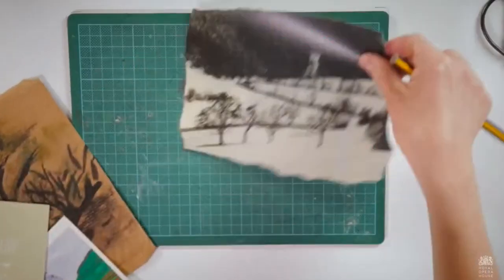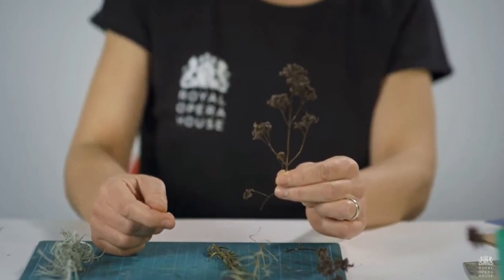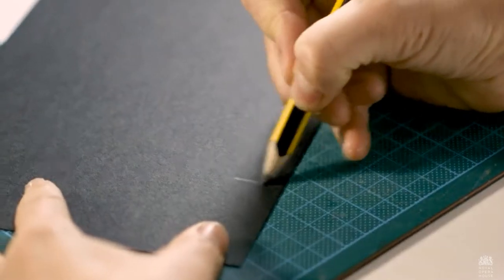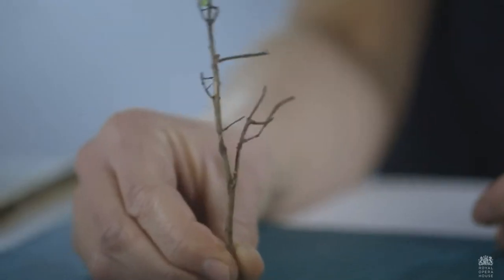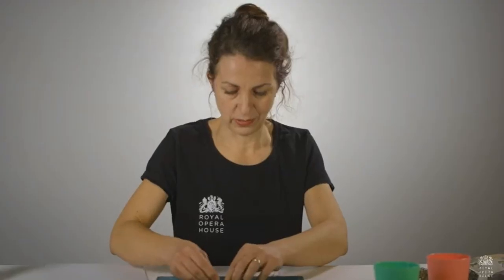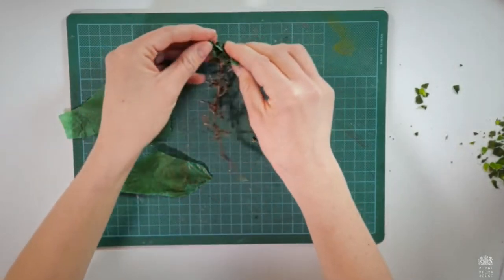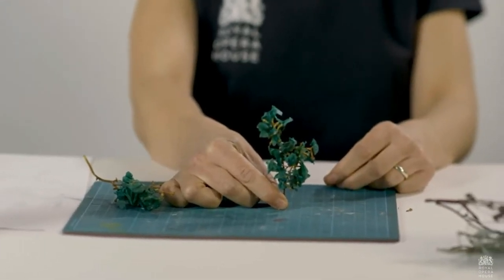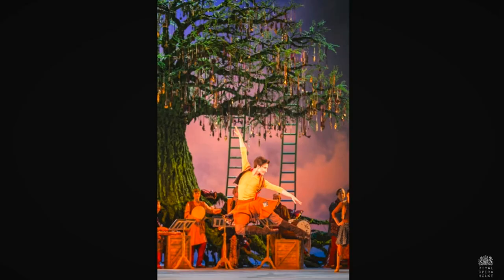HOW TO MAKE A TREE